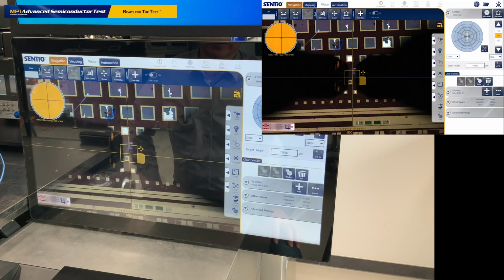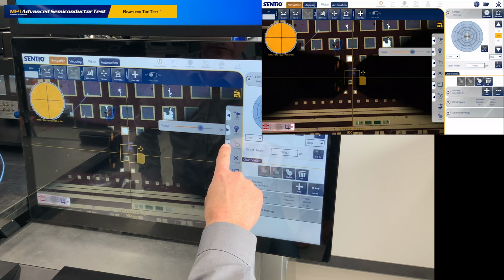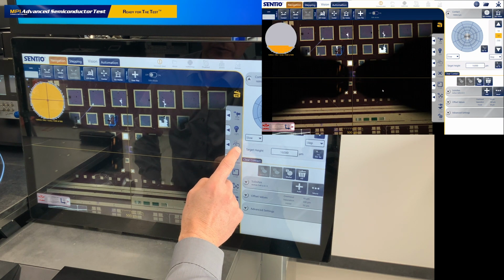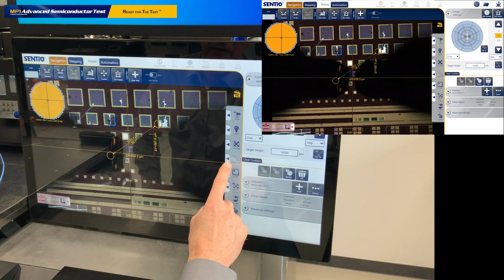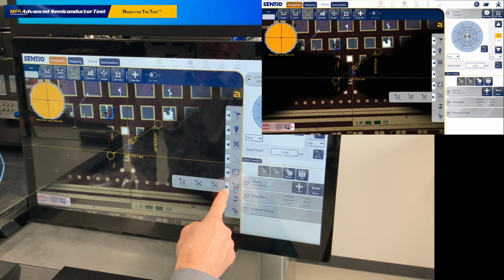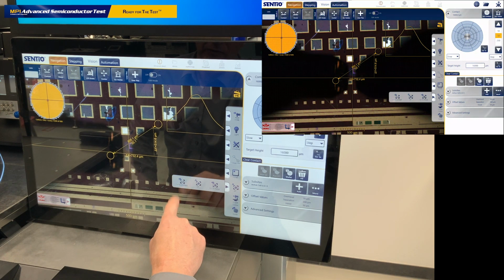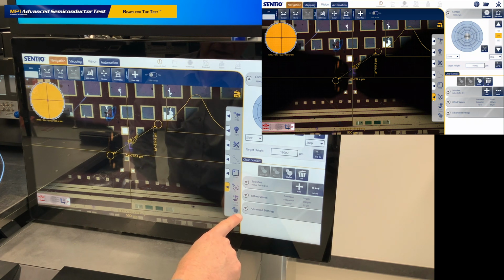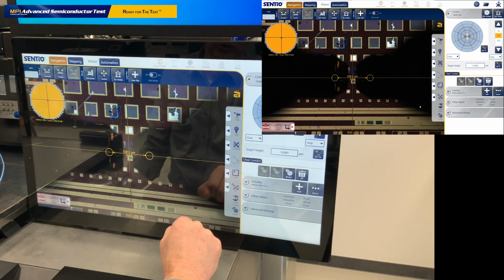MPI AST - Navigating Your Wafer with SENTIO® On-Screen Tools: Product Demo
Discover the power of SENTIO® on-screen tools in wafer testing! In this product demo, our product marketing manager walks you through some the key capabilities of SENTIO®'s on-screen tools, including multi-touch functionality like flick and pan, pinch gestures for zoom in and out, and Quick Align. With SENTIO®'s intuitive operation, customizable macros, integrated data analysis tools, and comprehensive technical support, we're changing the way people approach wafer testing. Watch this video and see how SENTIO® on-screen tools can streamline your testing process and make it more efficient.